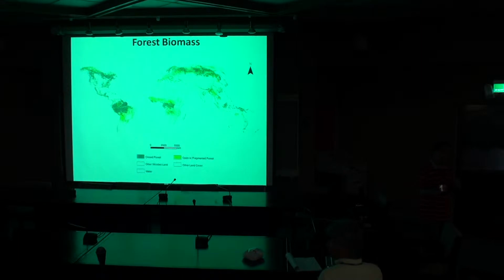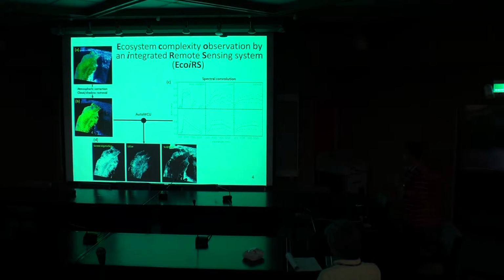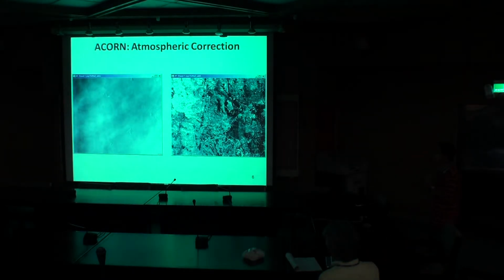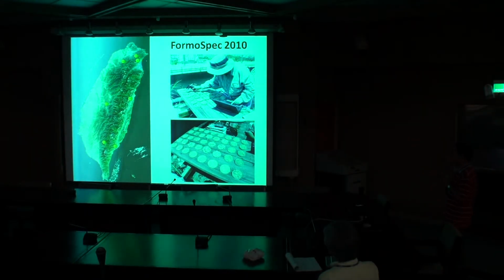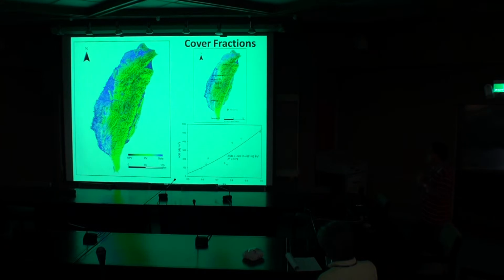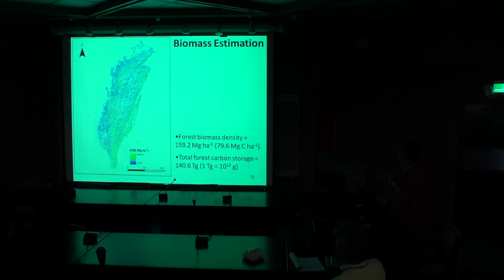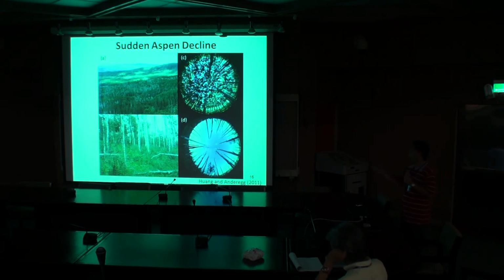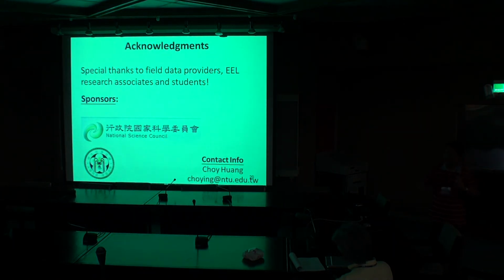Cho ying Huang